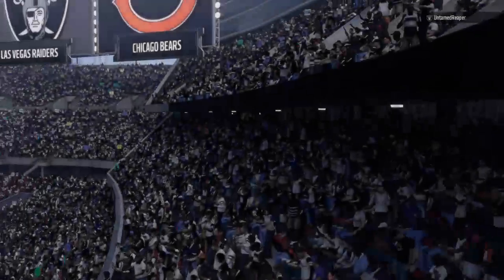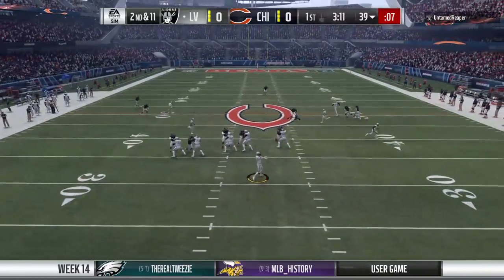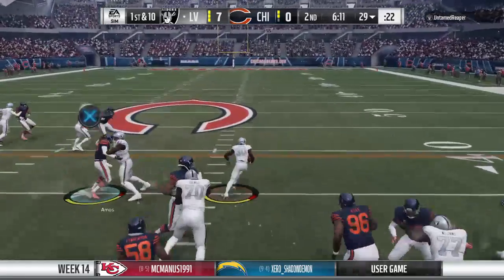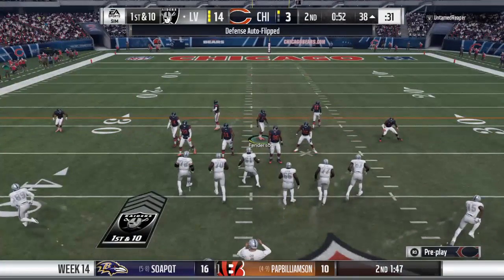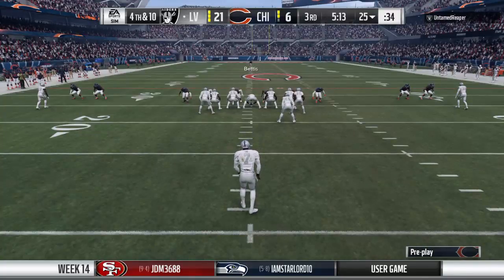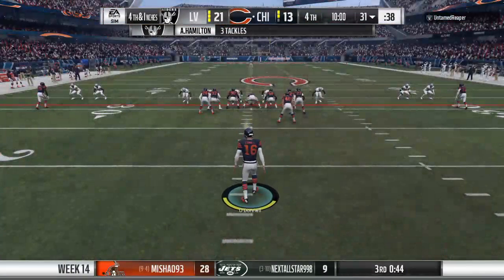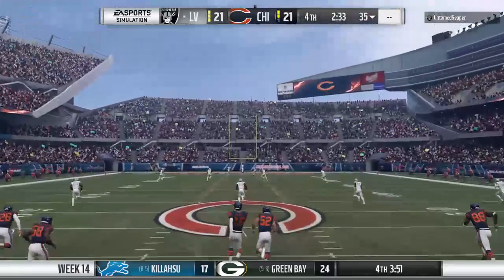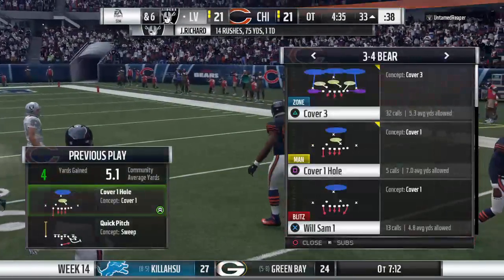Raiders at Bears - RZL Season 3 Week 13